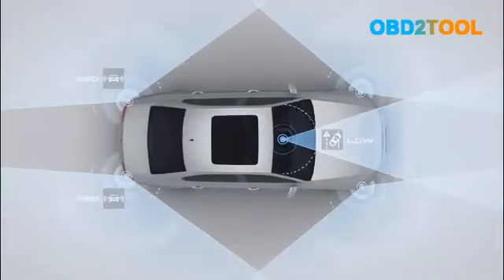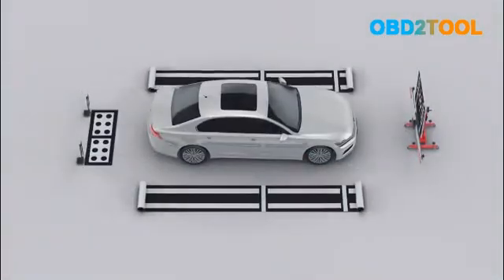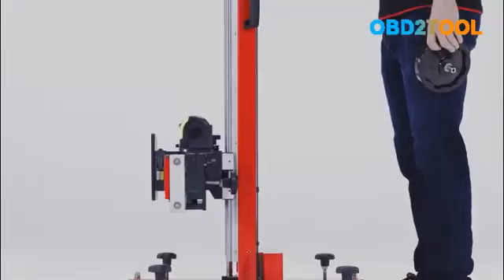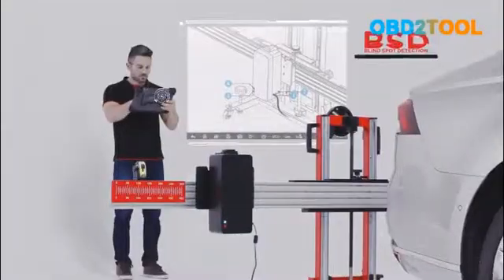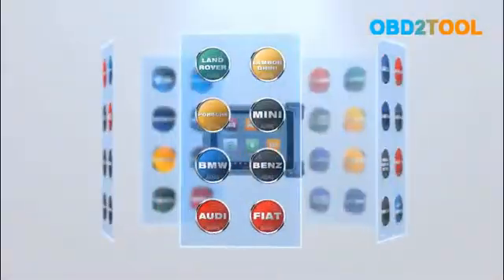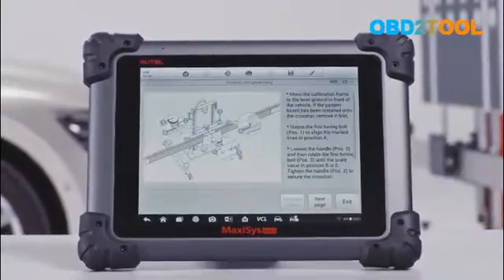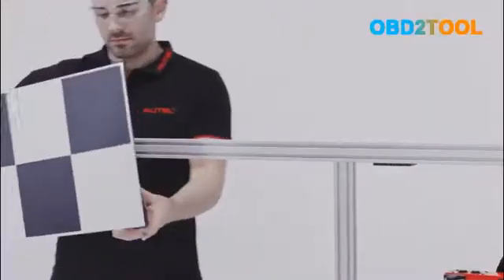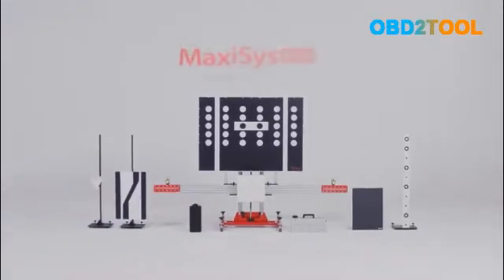How to use Autel MaxiSys ADAS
Advanced Driver Assistance System (ADAS) is becoming standard equipment on today’s new vehicles. These systems are designed to assist drivers to prevent collisions by displaying alerts, providing camera images or by taking instantaneous control of the vehicle. The Autel MaxiSys ADAS provides the original complete diagnostic functionality, comprehensive and precise ADAS calibration. With MaxiSys calibration tools and accurate software, Autel MaxiSys ADAS is an ideal calibration tool for collision repair, glass replacement and repair shops.